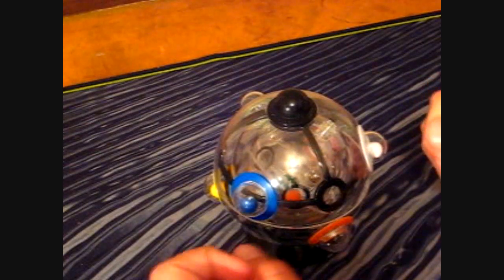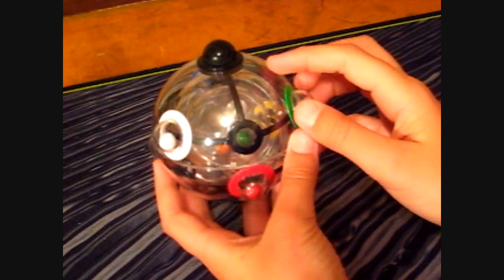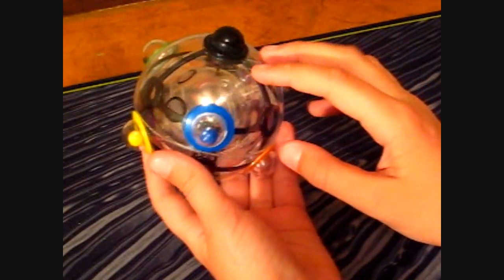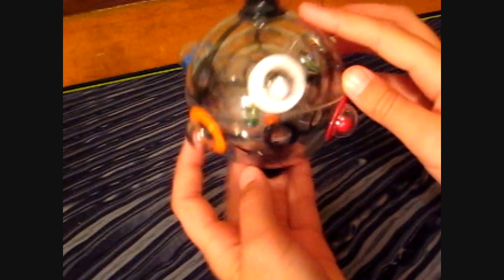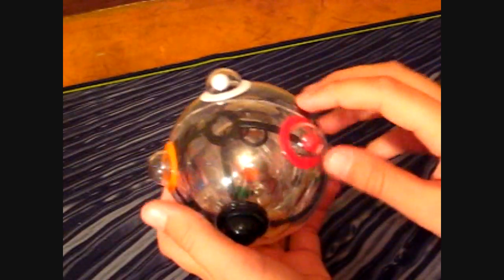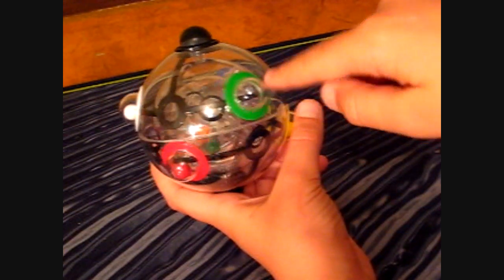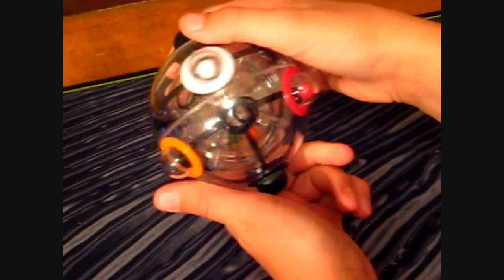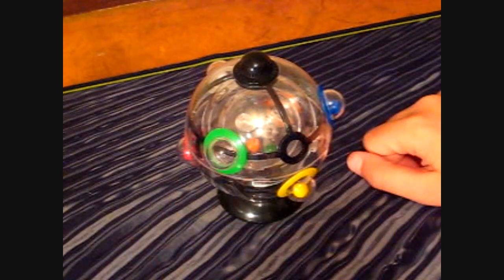How To Solve The Rubik's 360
I show you how the isides of the puzzle works, and a few REALLY helpful tips. The biggest Tip is at 2:12
I hope this helps you guys!

rubiks  rubix  cube  360  how  to  solve  rubik's  world  record  fastest  time  speed  video  longboarding  mastercuber  high  quality  easy  best  sphere  sony  handycam  apple  computer  imovie  tips  tricks  super